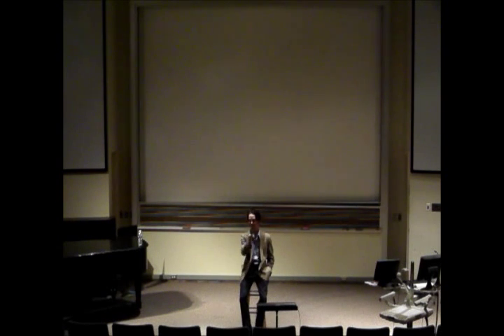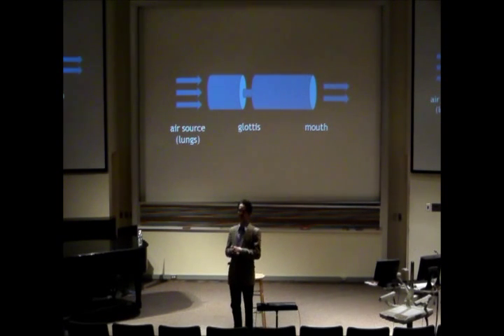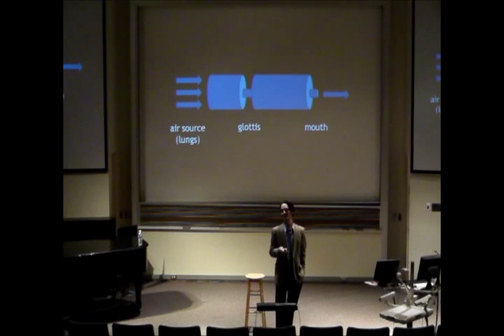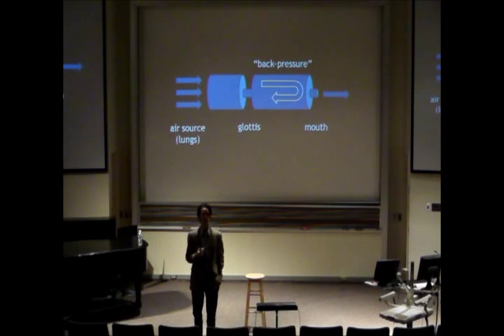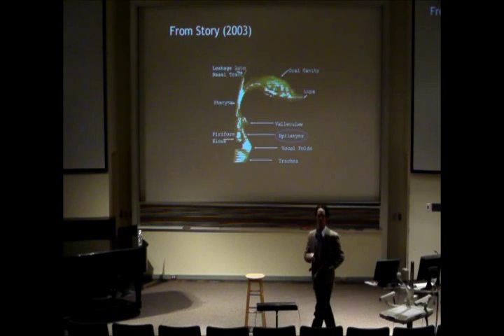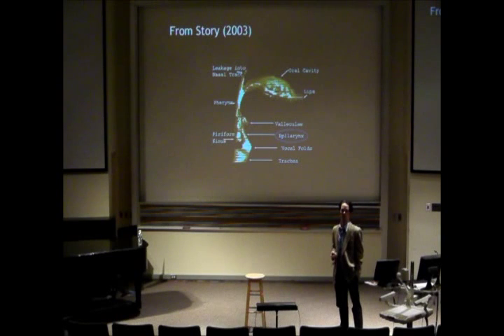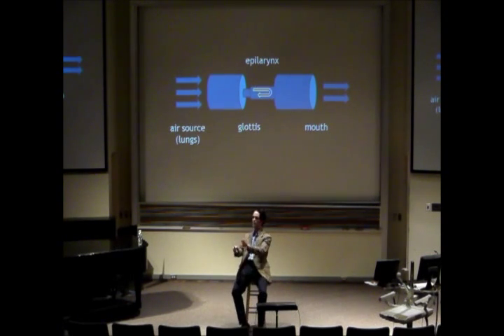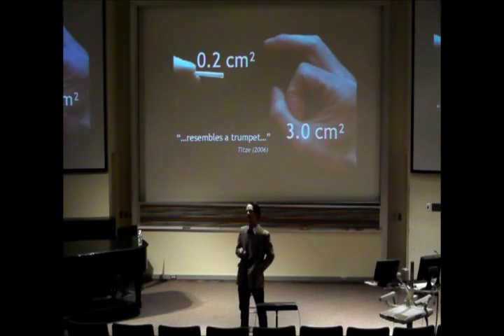Using Flow-resistant Straws in the Voice Studio: A Lesson in Aerodynamics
Lecture given by Oliver Henderson at the New Voice Educator's Symposium, February 2010, Indiana University.